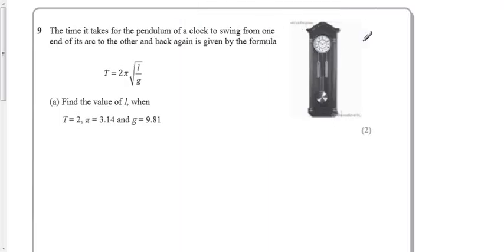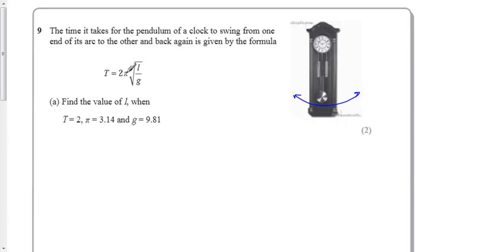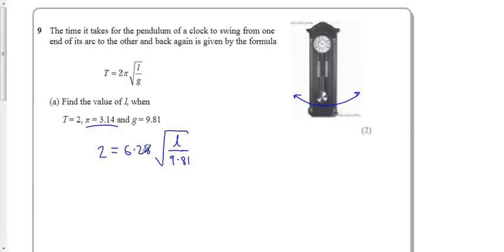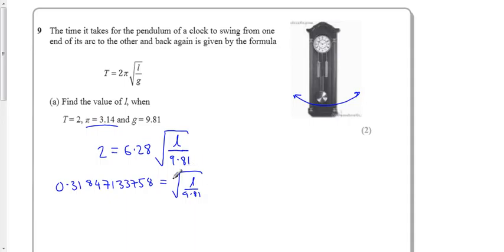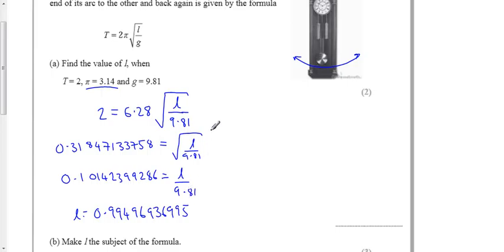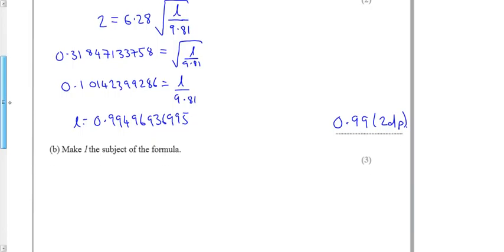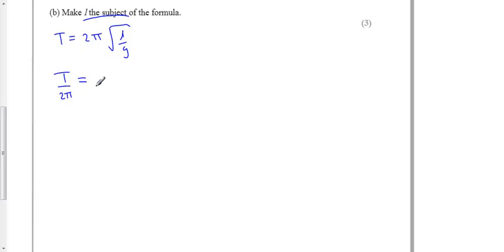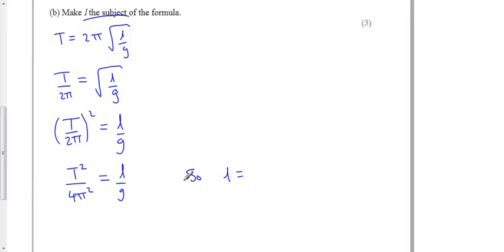Unit3H Spec Q9 Changing Subject.mp4